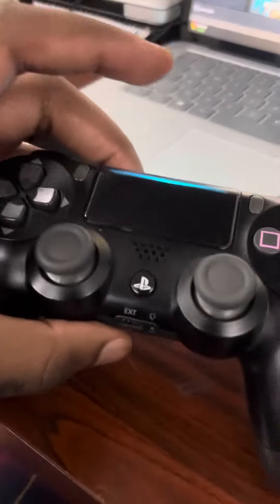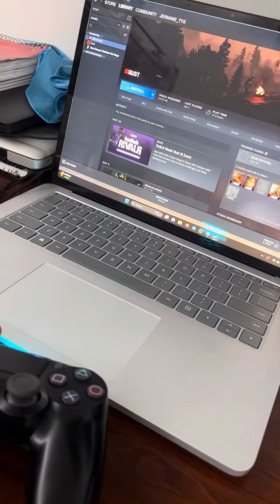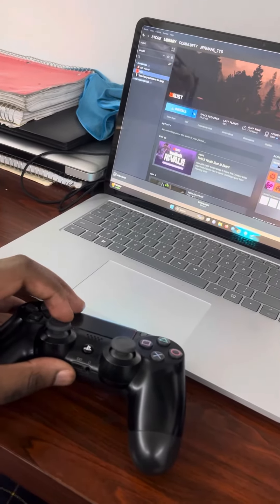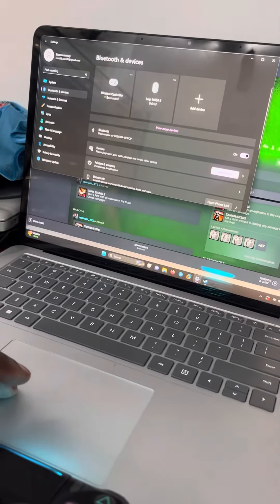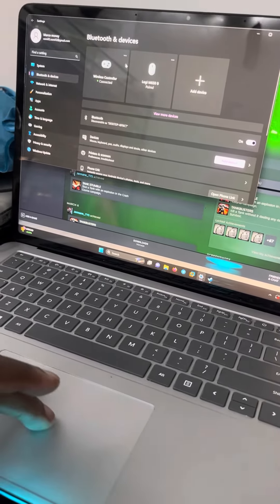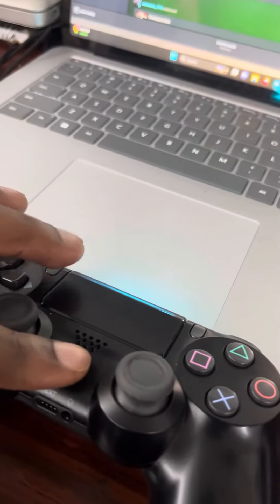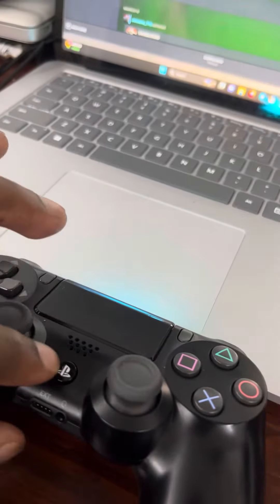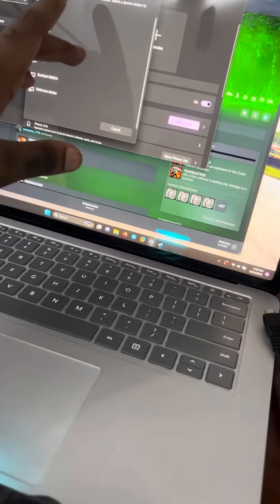How to connect any Bluetooth controller to your laptop or pc/desktop